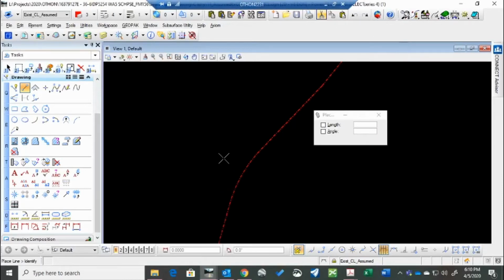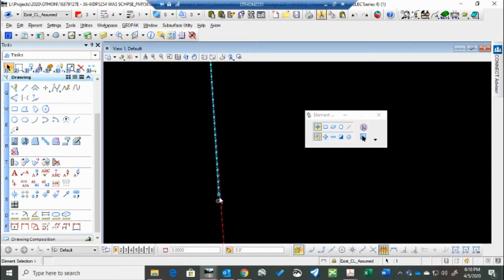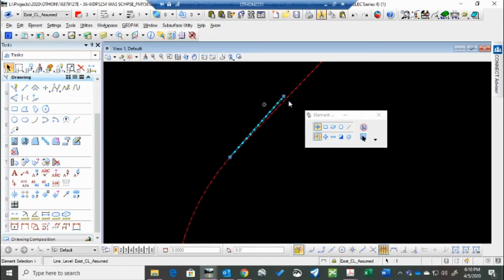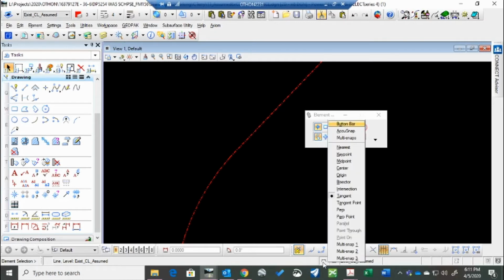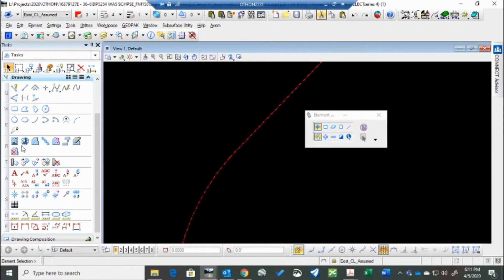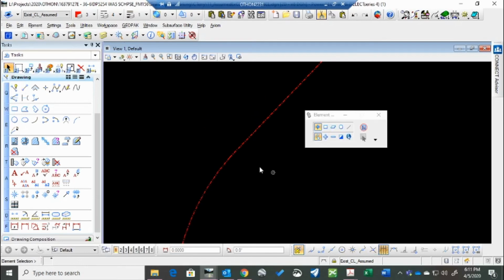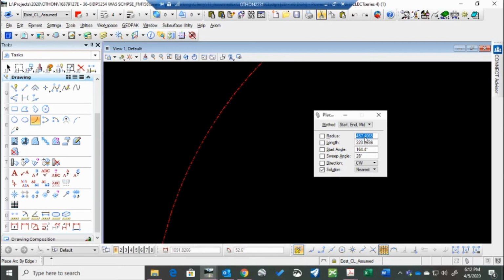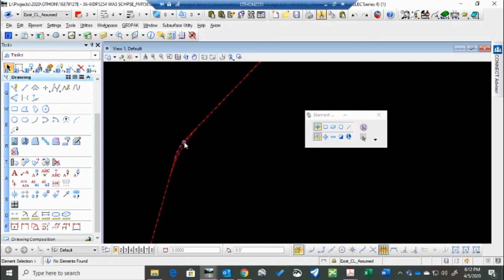Mircostation Snaps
Using microstation snaps to keep lines tangent to arcs and arcs tangent between lines.